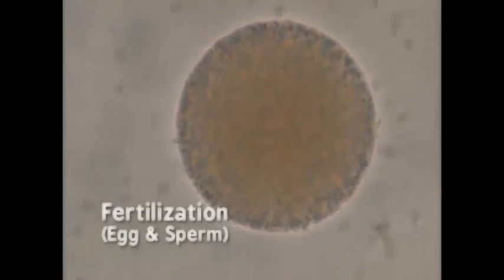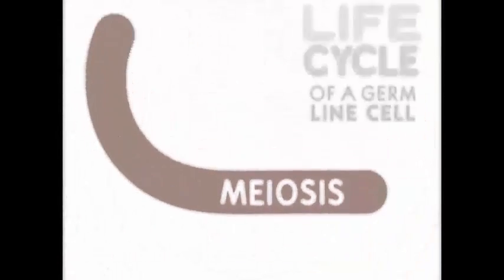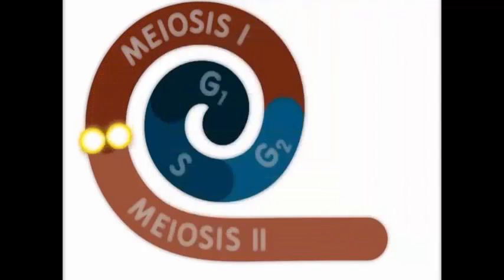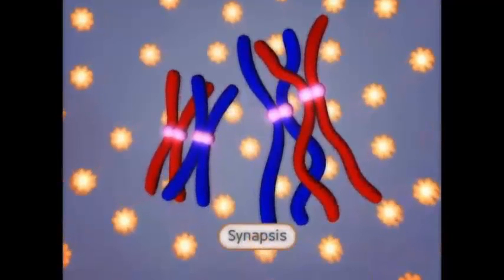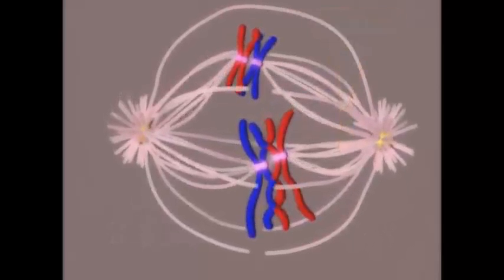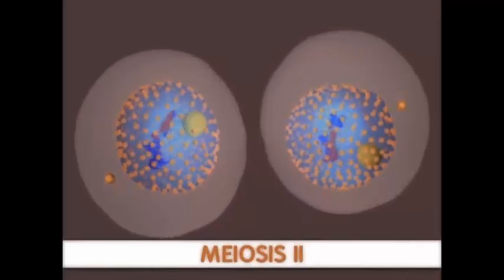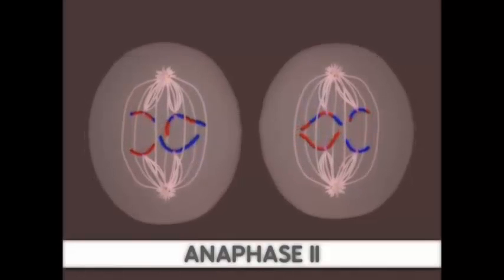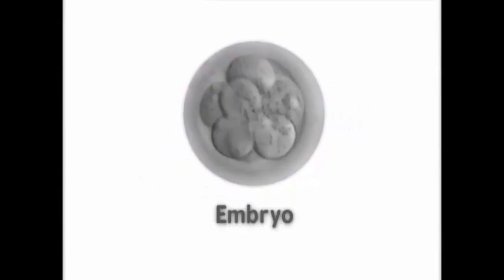الانقسام الميوزي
هذا الفيديو يوضح الانقسام الميوزي